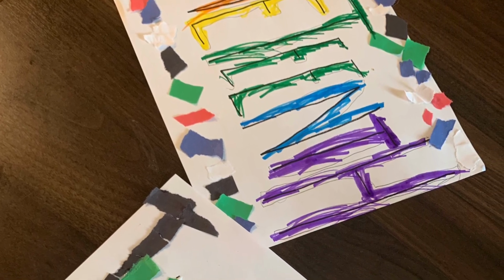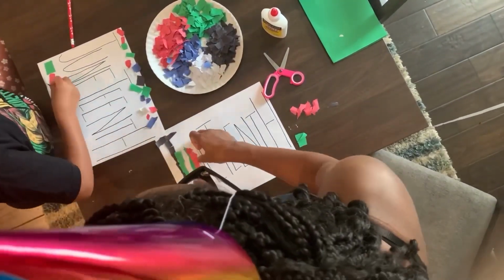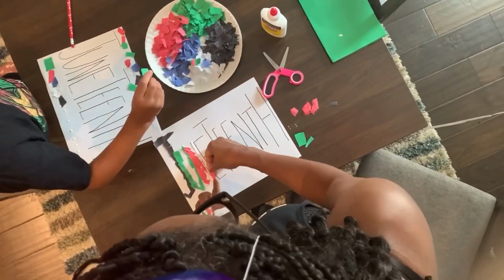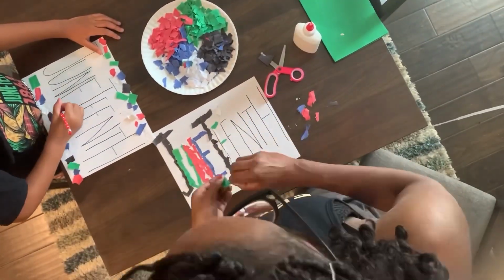Juneteenth Paper Sign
Juneteenth Crafting!